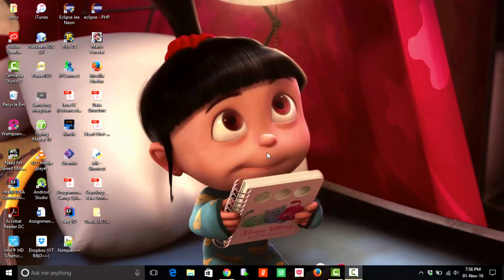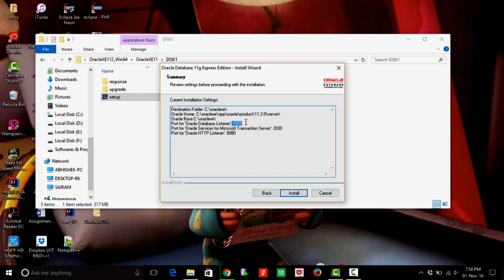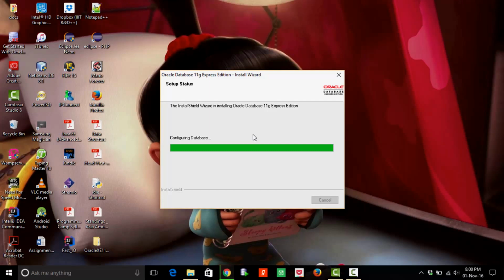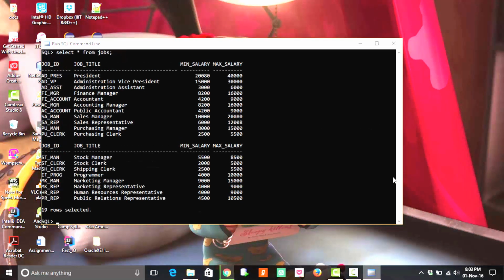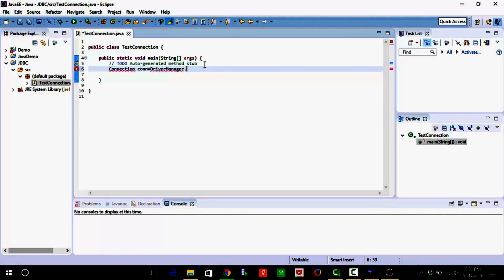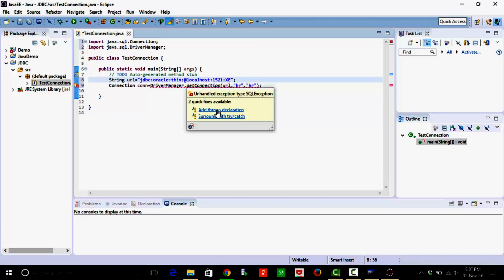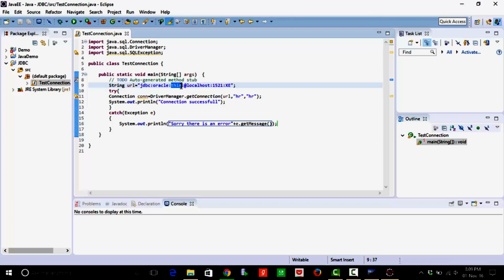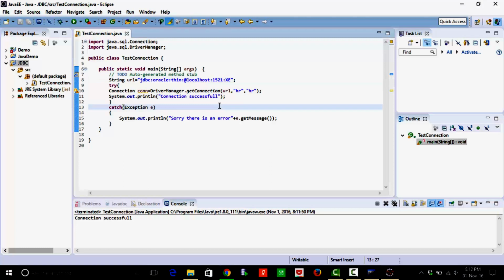JDBC Part1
In this video you will learn how to install Oracle database on your system and how to connect to it using a Java program

Oracle Thin Driver Location:
(Directory of Installation)/oraclexe/app/oracle/product/11.2.0/server/jdbc/lib/ojdbc6.jar